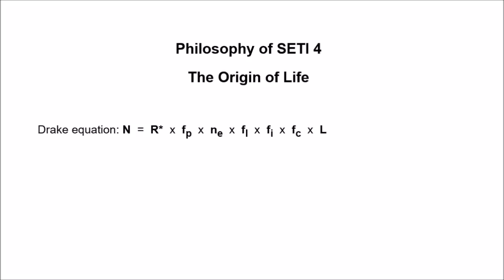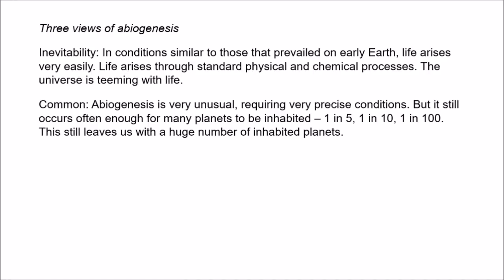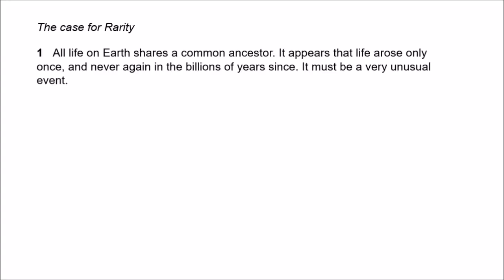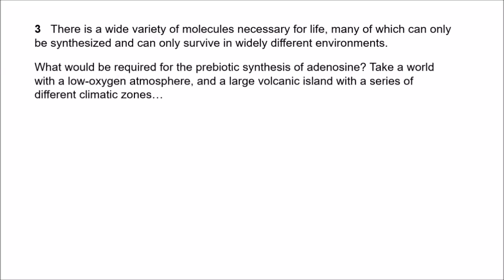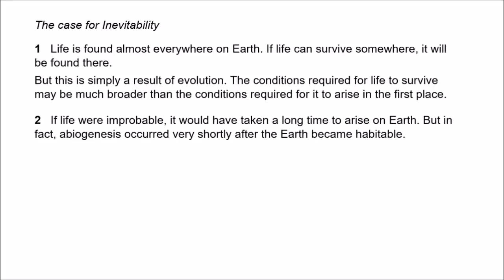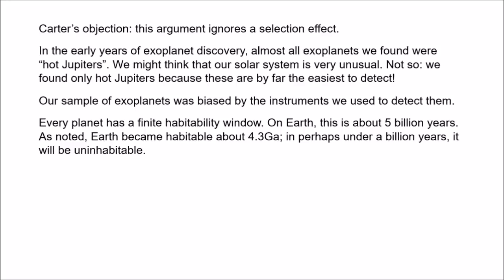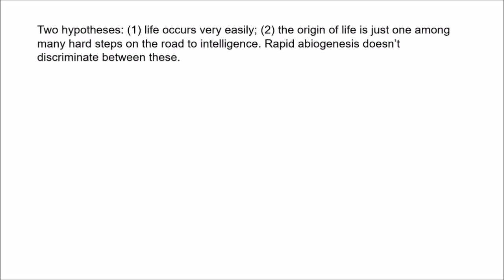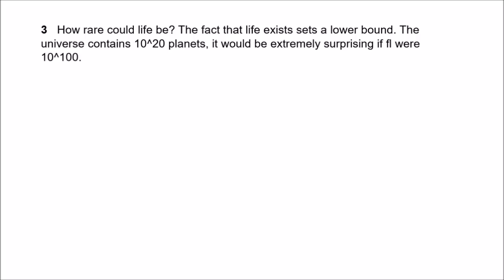Philosophy of SETI 4 - The Origin of Life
How prevalent is life in the universe? Does life emerge easily in a broad range of conditions, or does it require very specific conditions, and involve various highly improbable coincidences? In this video, I examine the attempts to estimate the fraction of habitable planets on which life arises.